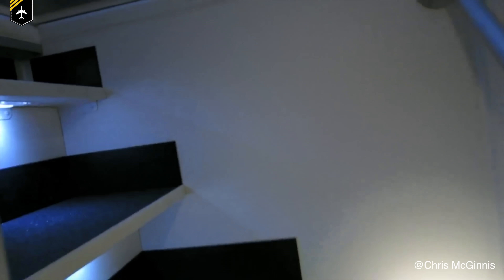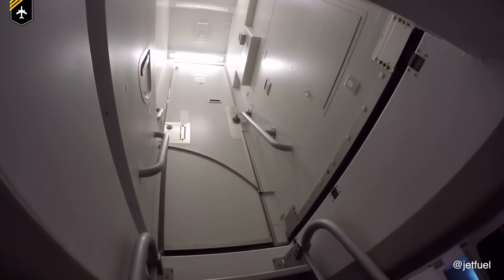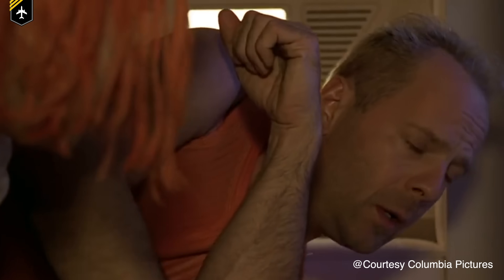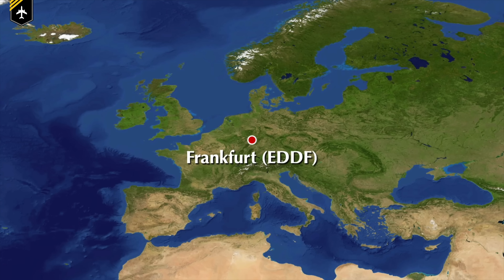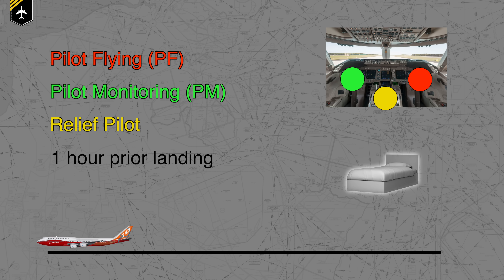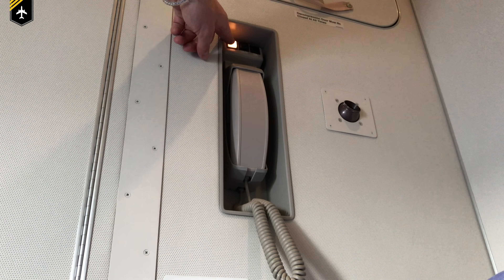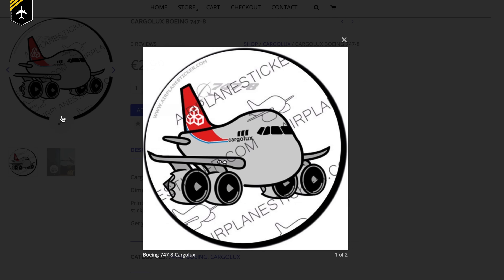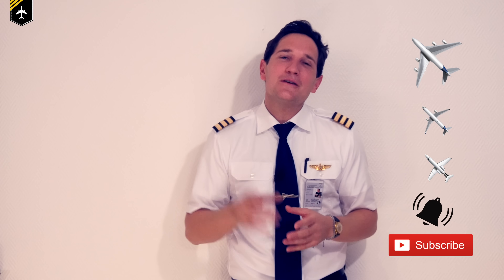Where do PILOTS+FLIGHT ATTENDANTS sleep on PLANES?Explained by CAPTAIN JOE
Have never wondered where the pretty flight attendants go to get some rest during a 12 hour flight for example? Or have you spotted those mysterious doors, very often with an electric locking mechanism but no placard letting you know what’s behind that door.
Well behind these doors is a very steep and narrow staircase leading into the crew rest compartment or better know as the bunk. And the come in all sorts of shapes and sizes. Don’t expect a large king size bed but a small narrow space with a few cushions, a proper duvet/blanket and a few gadgets such as an oxygen mask, PBE (protective breathing equipment) and flash light. But most importantly the inter phone, with which other colleagues could call you in case of an emergency or wake you up once your rest time is over.

But see more within the video!